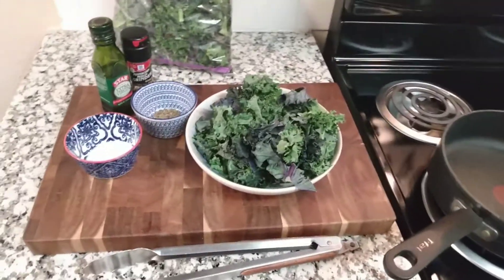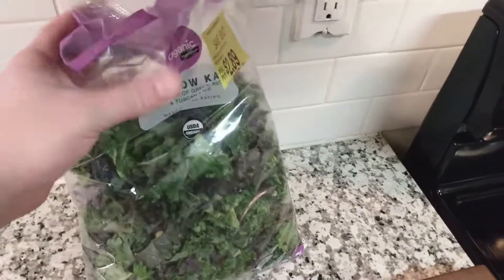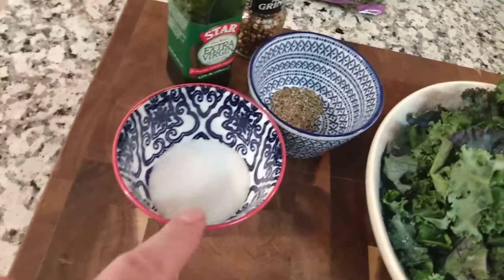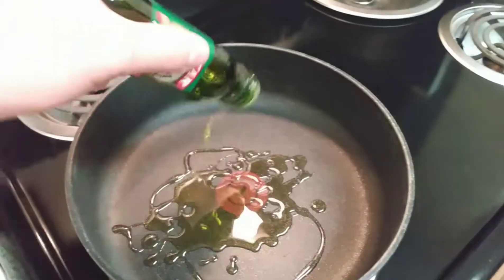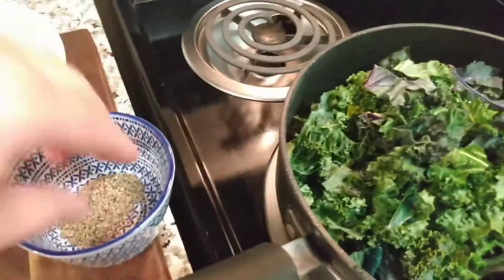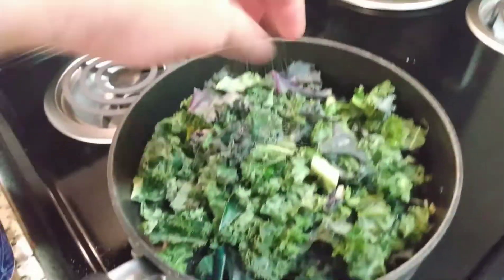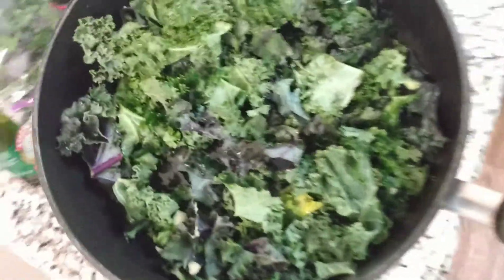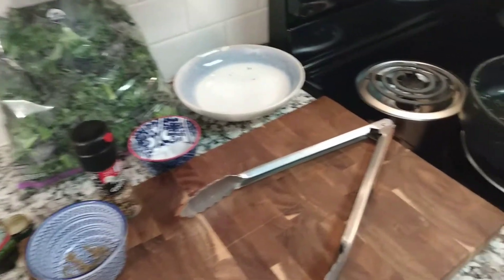I WILL NEVER EAT KALE AGAIN 🤯😡| Recipe by patgray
This is the famous everyone's favorite kale recipe from Pat Gray cooked by Tex-Mex Chef you should try it today!